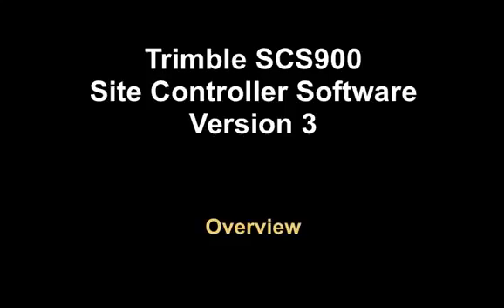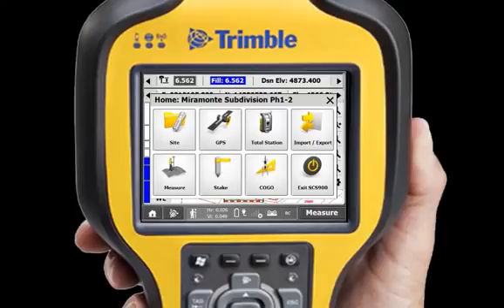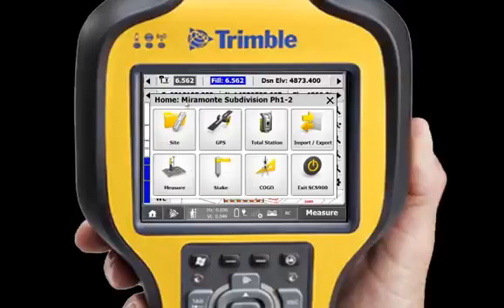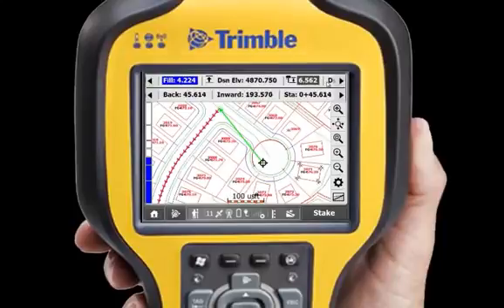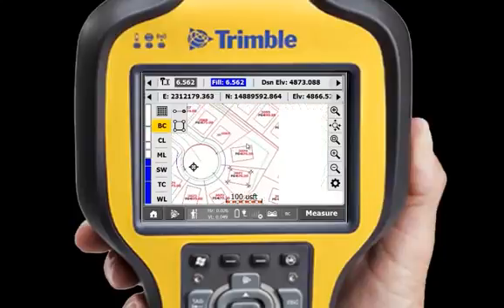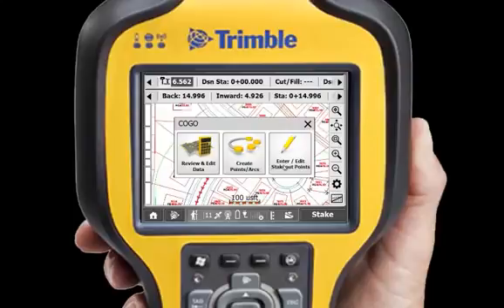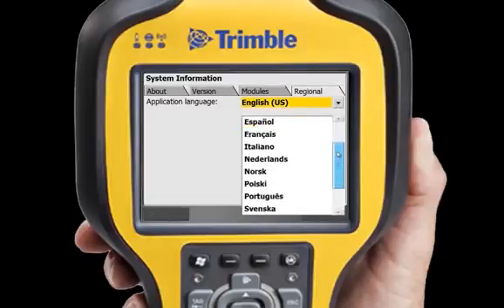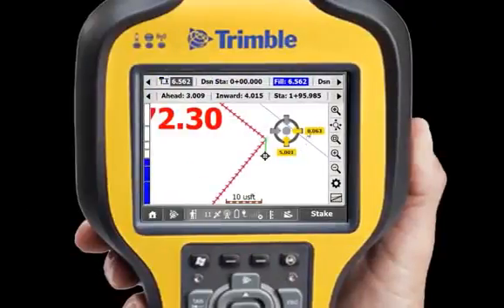Trimble SCS900 Overview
Stakeout, grade checking and measuring as-builts have never been easier or faster. Simple to use and learn, SCS900 works the way you work, delivering increased productivity and decreased surveying costs.

Download the Trimble SCS900 Site Controller Software Emulator and Try it for Free